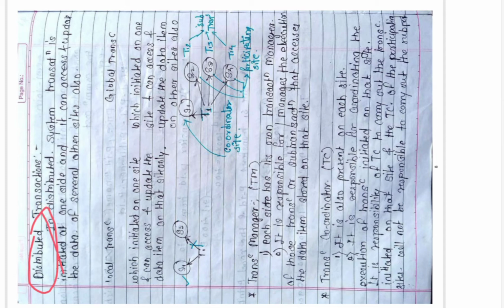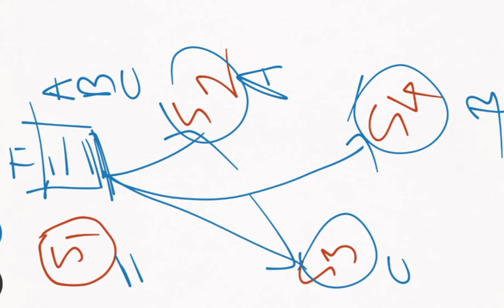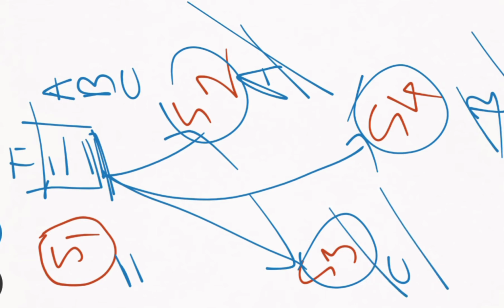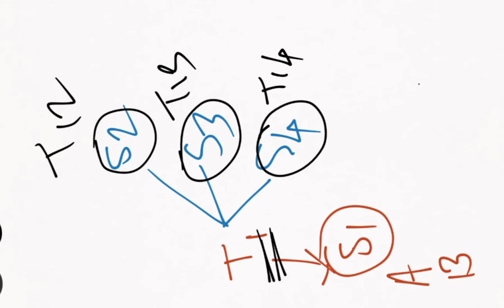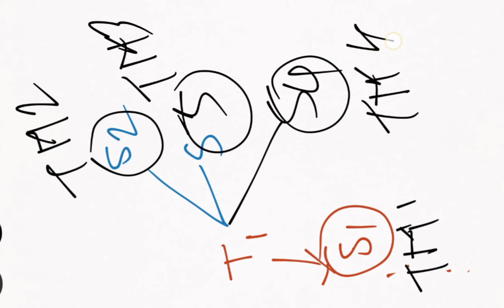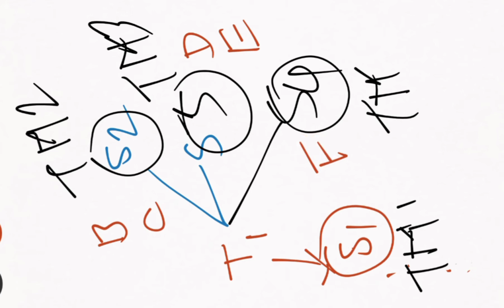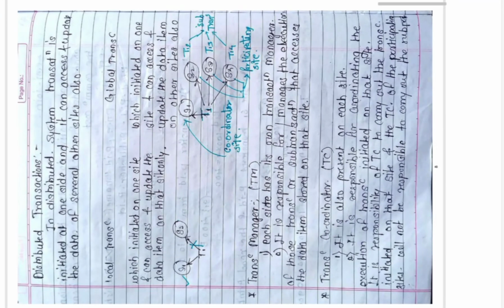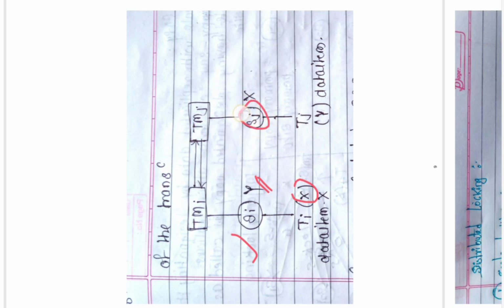Distributed Databases Module 4 Part-7 (Lecture-38)